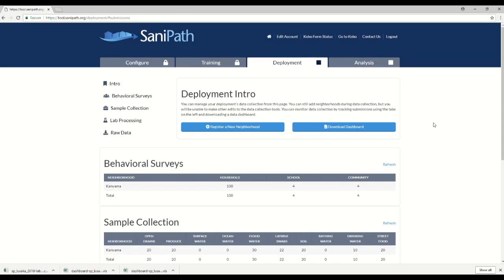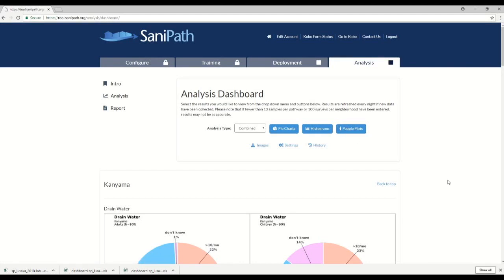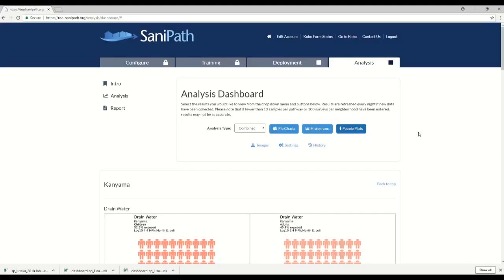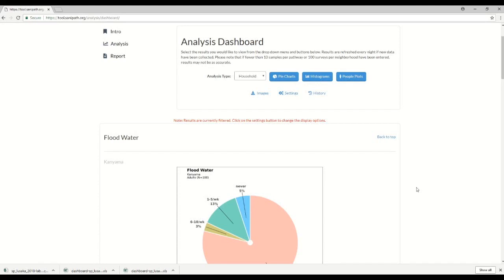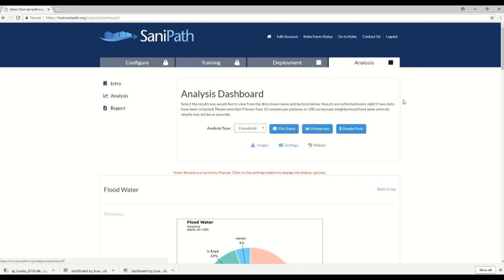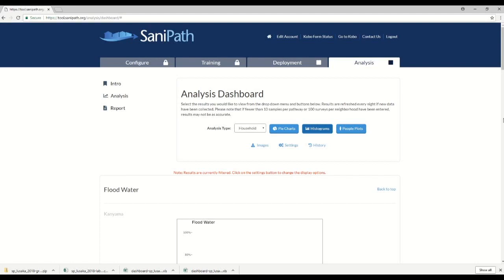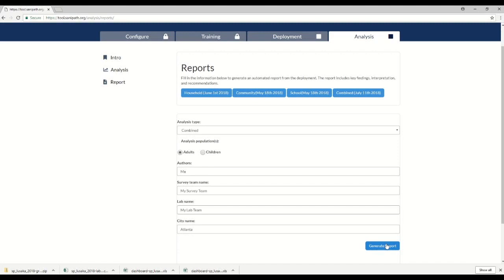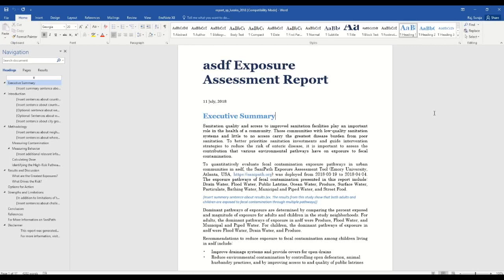12. SaniPath Tool: Analysis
This video is about SaniPath Tool: Analysis